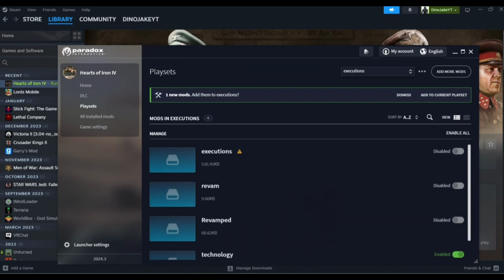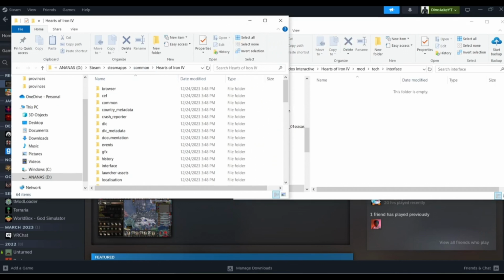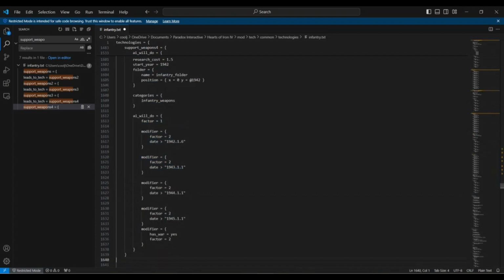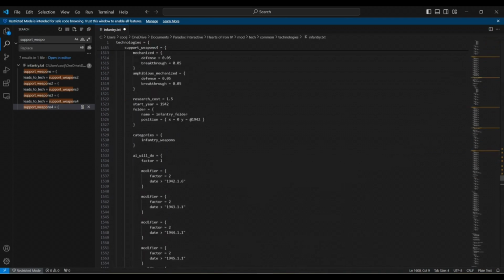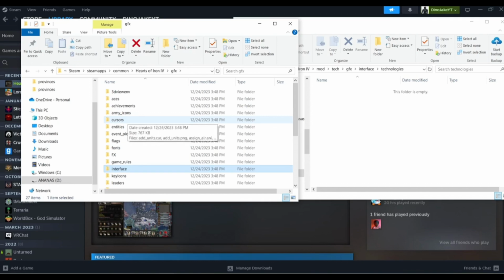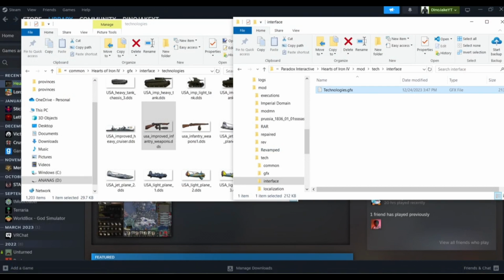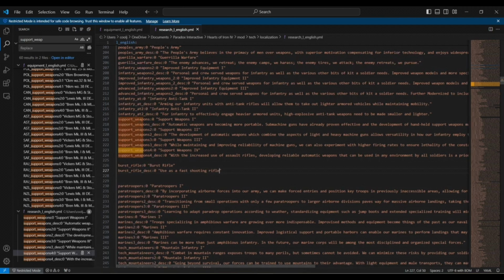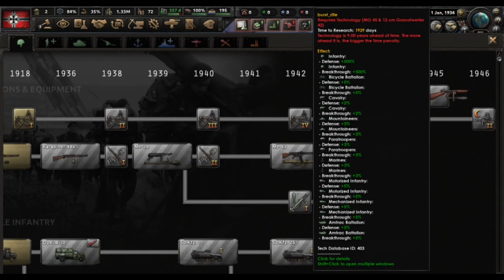HOI4 Modding | How to make custom Technologies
This video we make custom technologies, I hope you find it useful.

I use notepad ++
Visual Studio codes
Paint.net